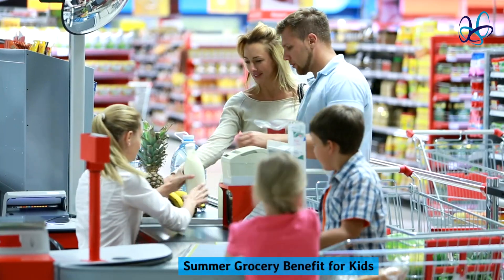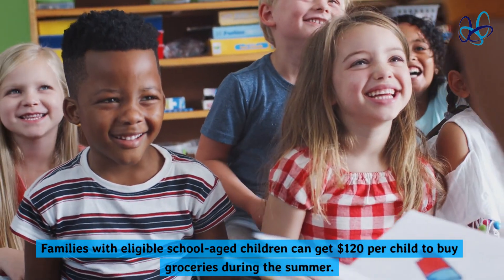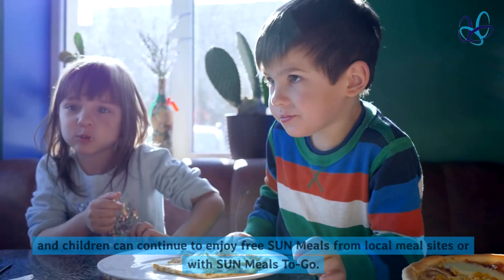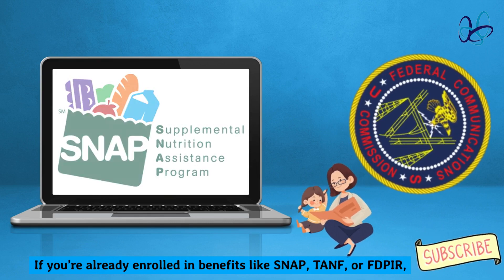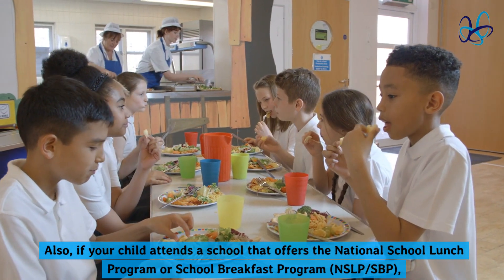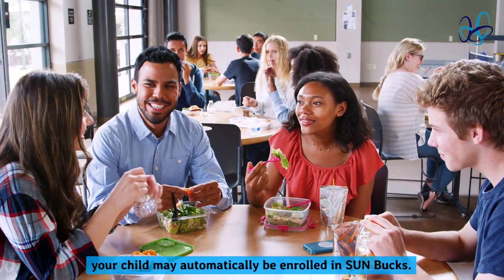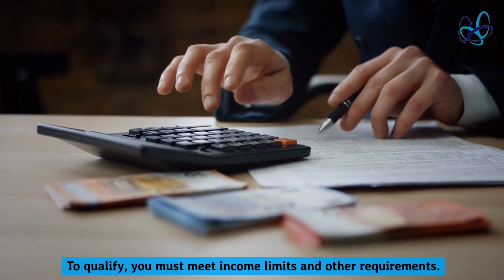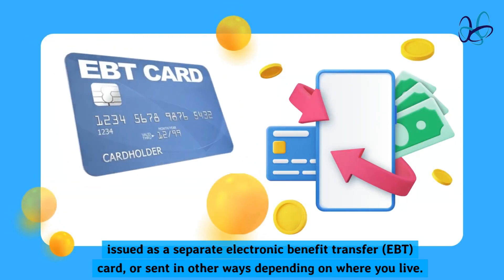Summer Grocery Benefit for Kids | Summer EBT | SUN Bucks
Summer Grocery Benefit for Kids
SUN Bucks is a new grocery benefit available across most of the U.S. Families with eligible school-aged children can get $120 per child to buy groceries during the summer. SUN Bucks may have a different name depending on your location.

Families can receive SUN Bucks on top of other benefits like SNAP and WIC, and children can continue to enjoy free SUN Meals from local meal sites or with SUN Meals To-Go.

How to Get SUN Bucks
If you’re already enrolled in benefits like SNAP, TANF, or FDPIR, your school-age children will automatically be enrolled in SUN Bucks if it’s available where you live. Also, if your child attends a school that offers the National School Lunch Program or School Breakfast Program (NSLP/SBP), and your household income meets the requirements for free or reduced-price school meals, your child may automatically be enrolled in SUN Bucks.

If you are NOT automatically enrolled, you can apply for SUN Bucks directly. To qualify, you must meet income limits and other requirements.

Once you’re enrolled, SUN Bucks may be automatically added to your SNAP account, issued as a separate electronic benefit transfer (EBT) card, or sent in other ways depending on where you live.